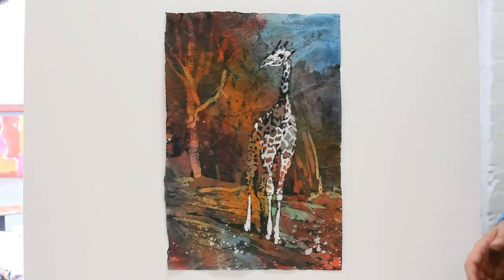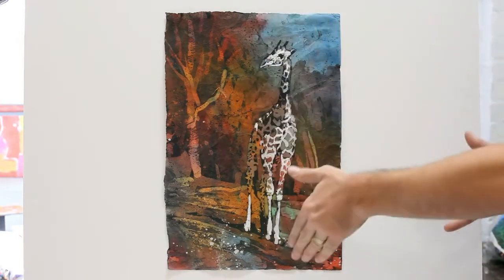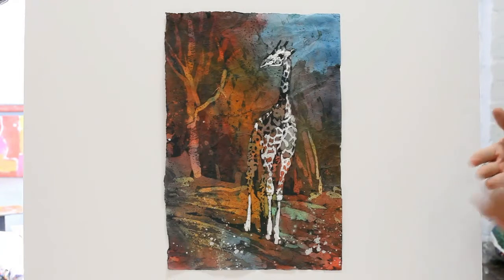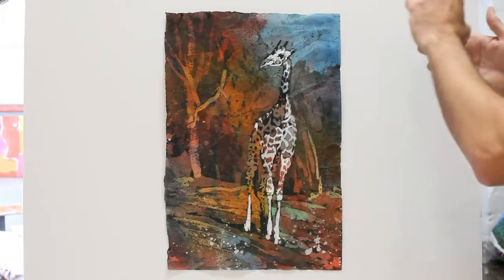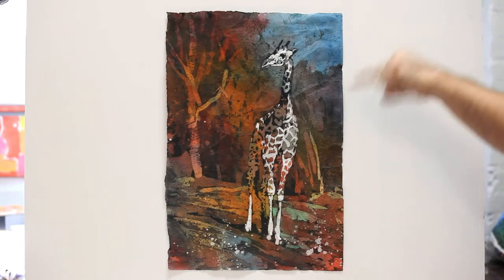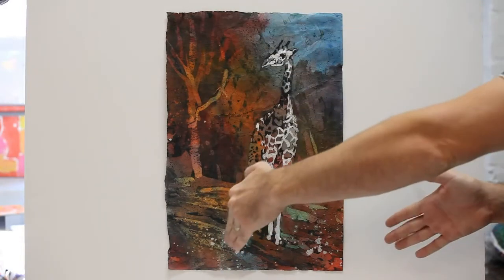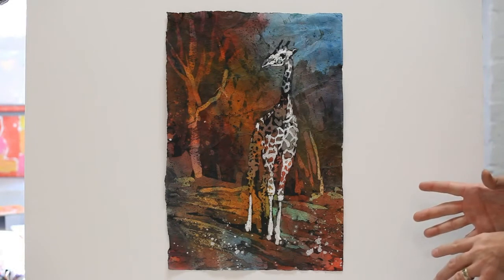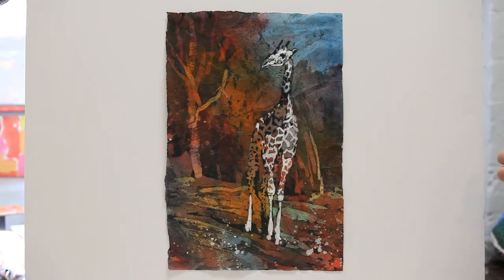Photographing Your Artwork- Lesson II Camera & Lens Position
Second part of online tutorial on how to photograph your artwork accurately for reproduction/web.